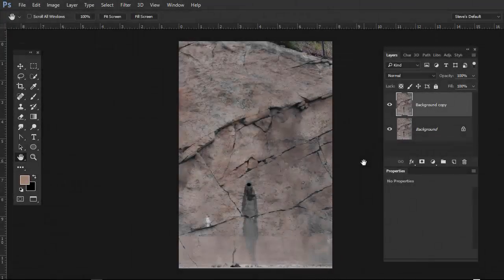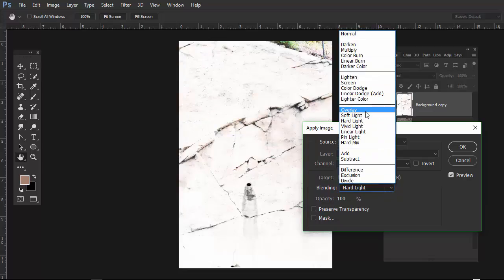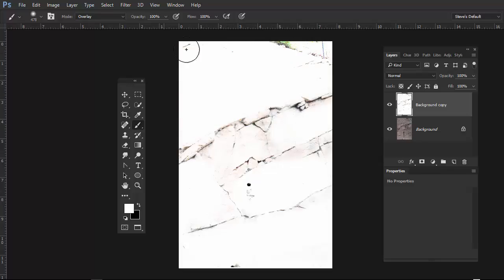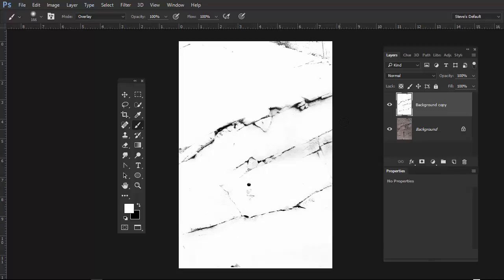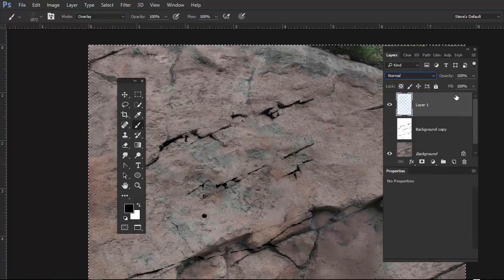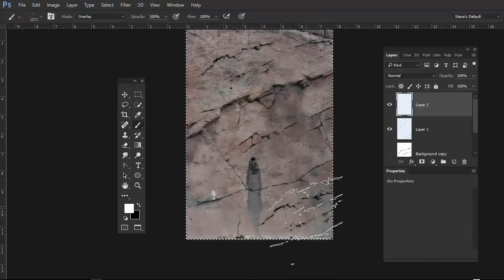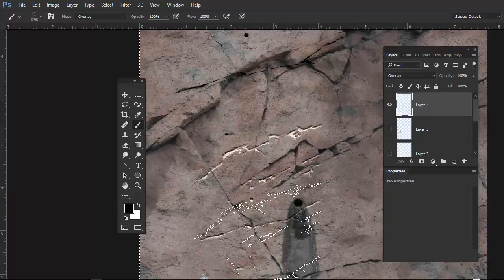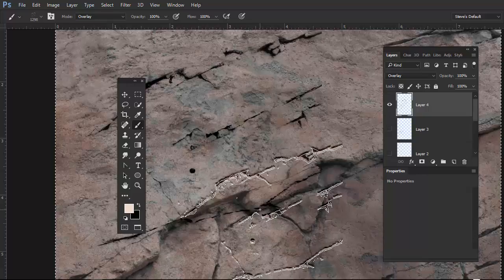Photoshp Texture highlights and shadows